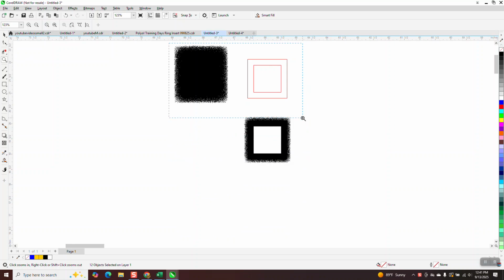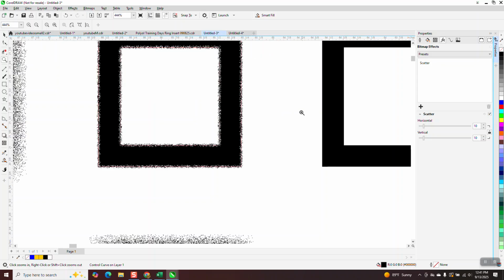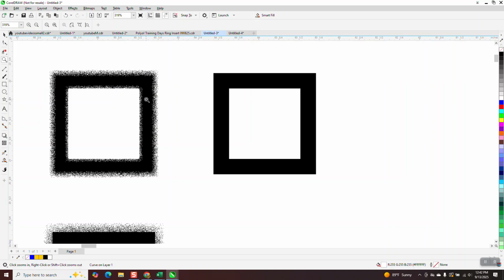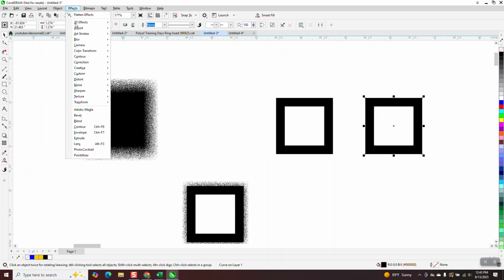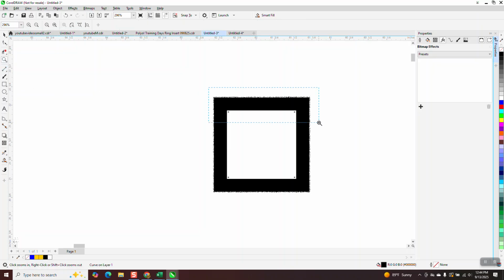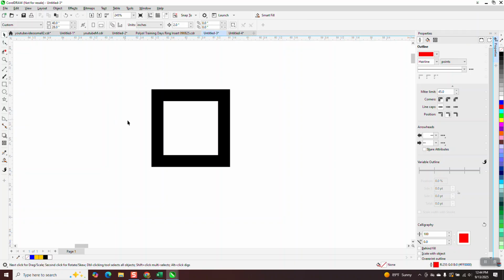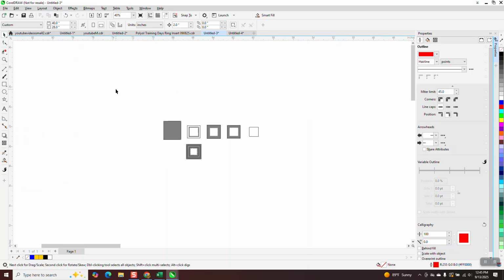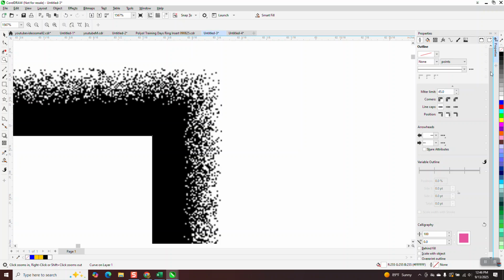Corel Draw Tips & Tricks Scatter Effect